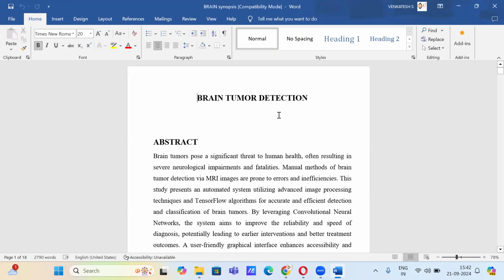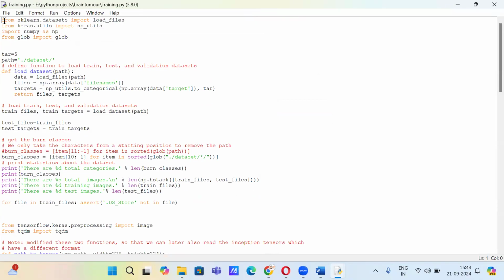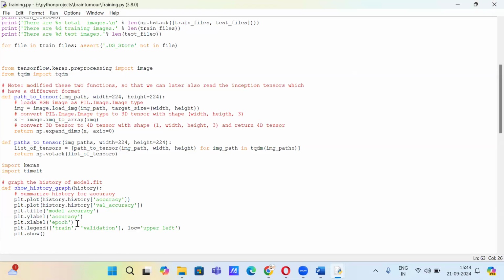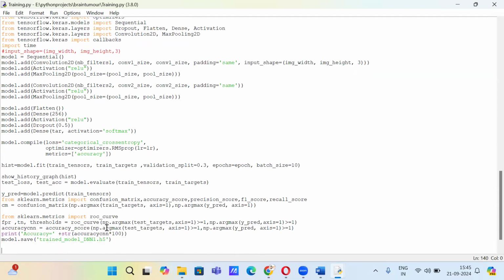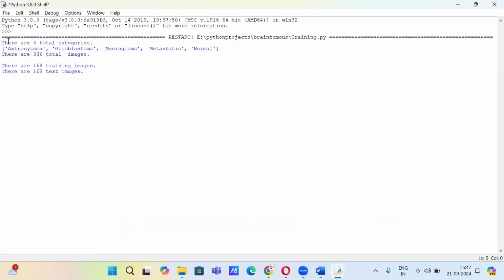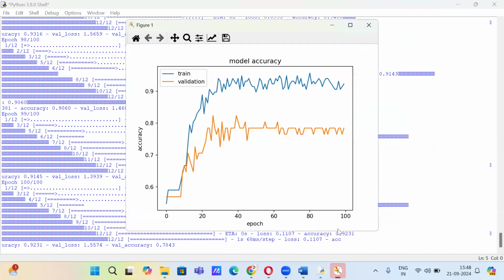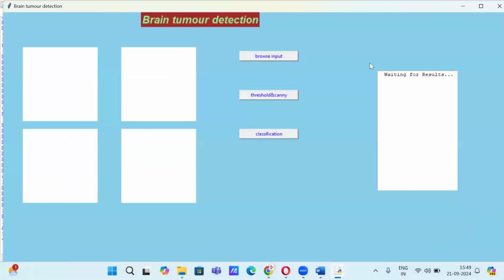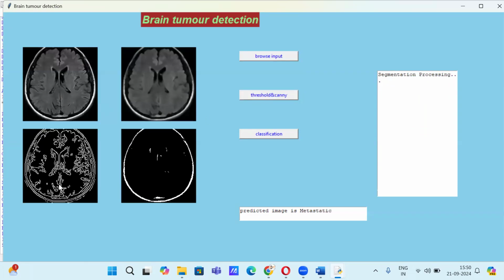Brain tumor detection and classification with various state analysis using deep learning algorithm